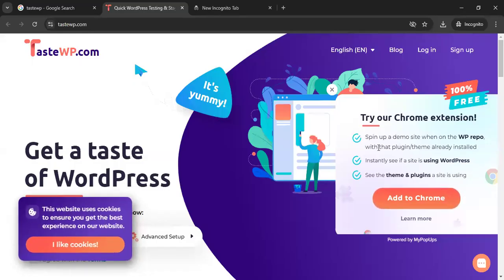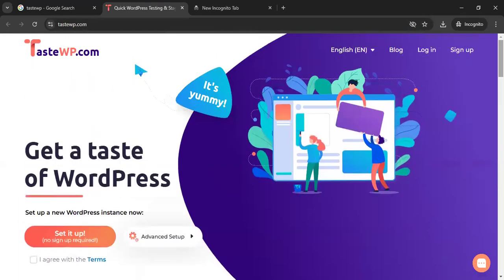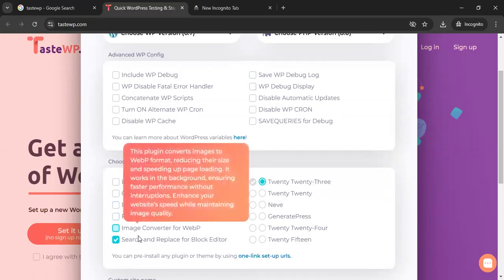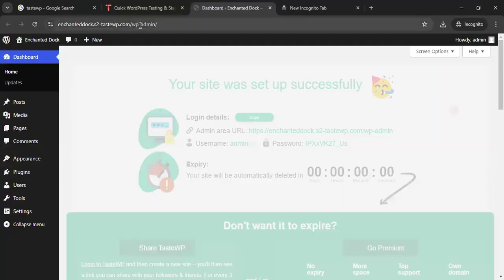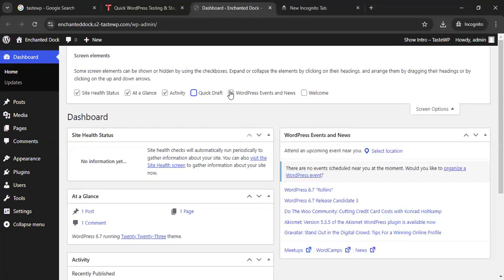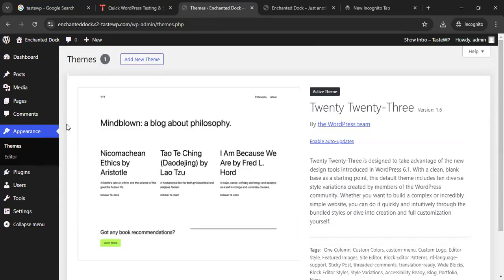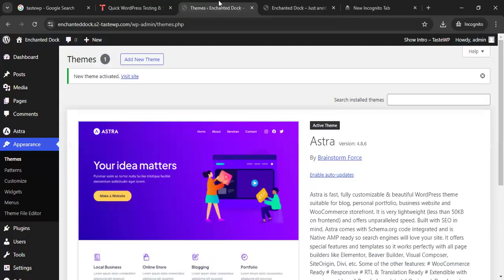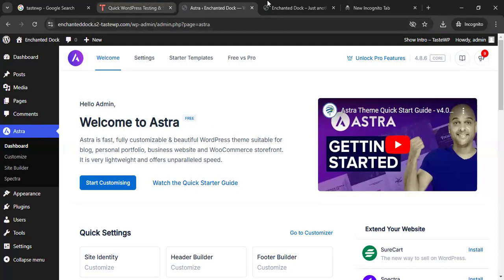How to Get a Free Domain & Web Hosting for WordPress in Under 10 Minutes (2024 Update)free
How to Get a Free Domain & Web Hosting for WordPress in Under 10 Minutes (2024 Update)

In this video I show you how you can make a free WordPress website. Do you want to make a website? In this this step by step tutorial I will show you how you can make your own WordPress website with a free domain name and free hosting.

Creating a website has never been easier. You can now make a website within minutes by using templates and free website builders and I'll show you how.